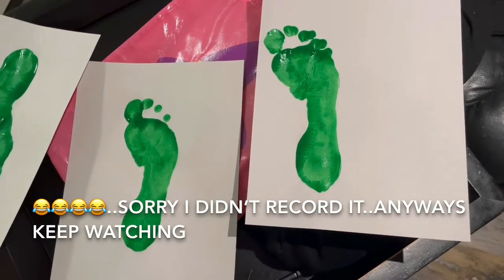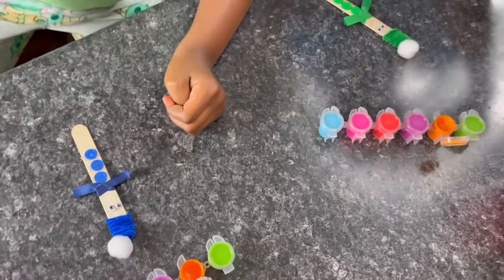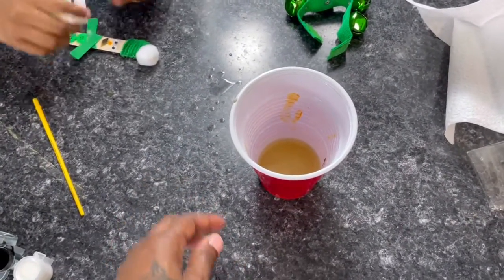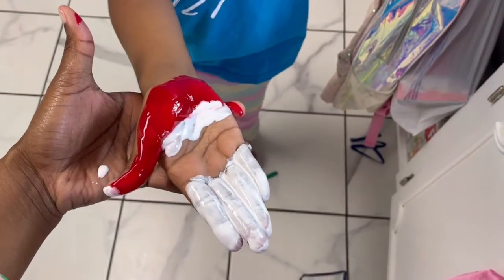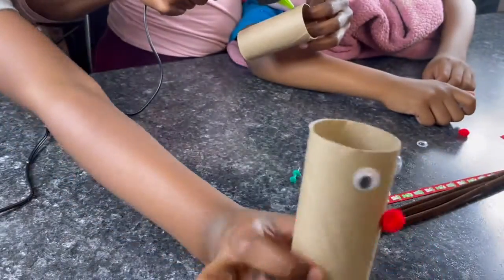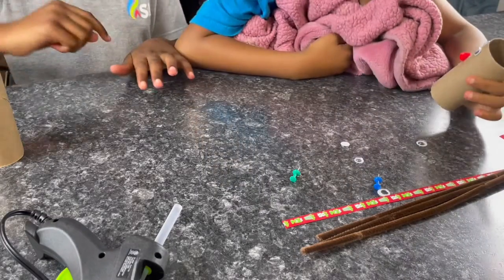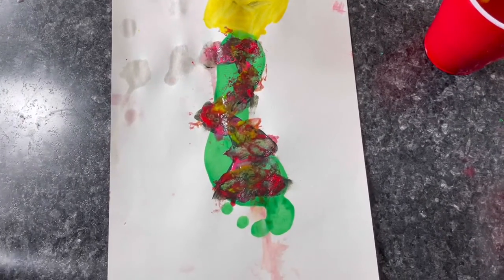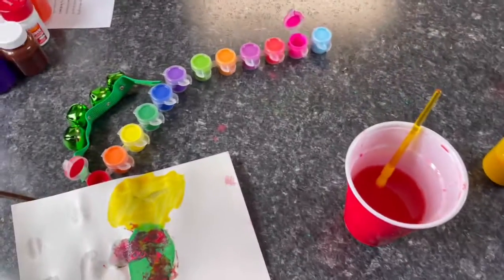VLOGMAS DAY 9 | MAKE CHRISTMAS ARTS AND CRAFTS WITH US | DIY CHRISTMAS CRAFTS ￼